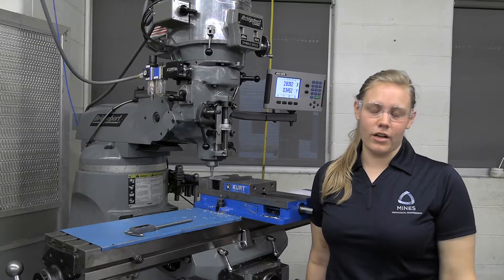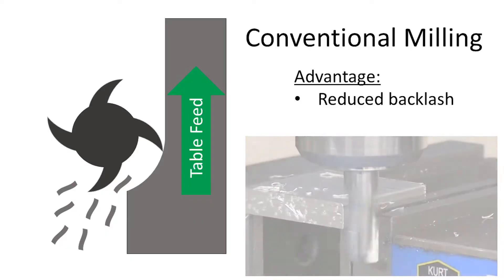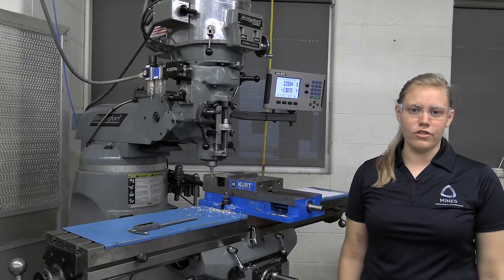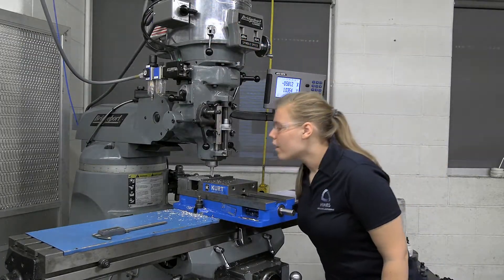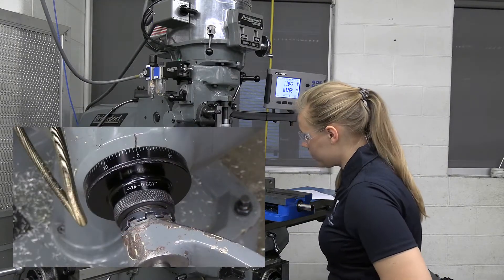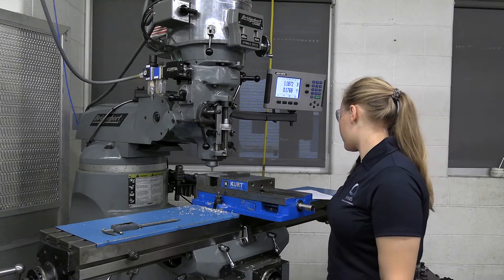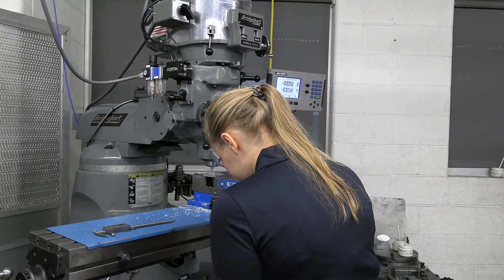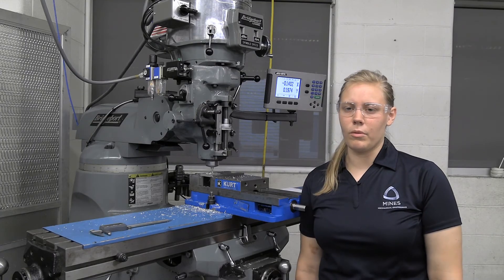Side-milling, Facing and Pocket Milling on a Bridgeport Mill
Instructional video for side-milling, end mill facing and pocket milling with a Bridgeport vertical milling machine. Filmed with Teaching Assistants in the Mechanical Engineering Machine Shop.